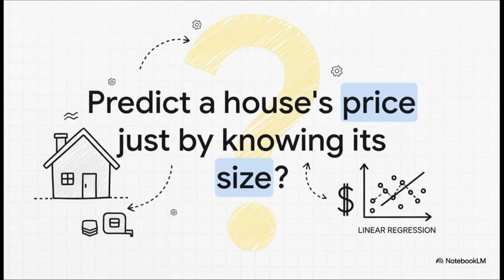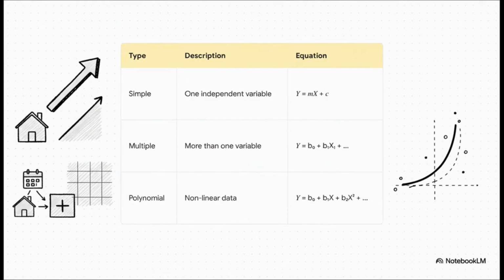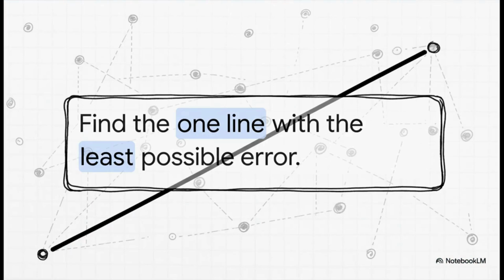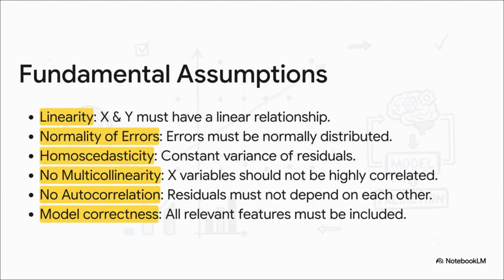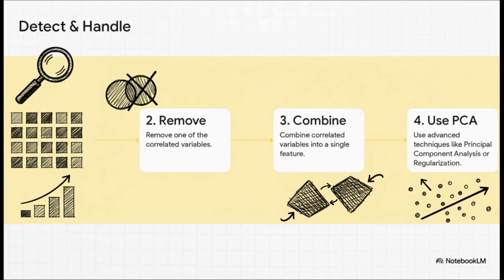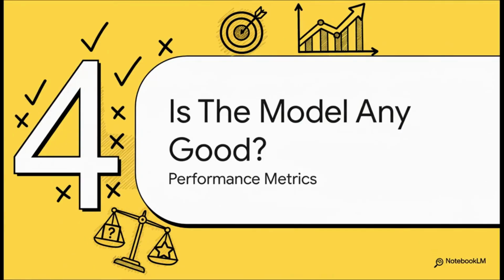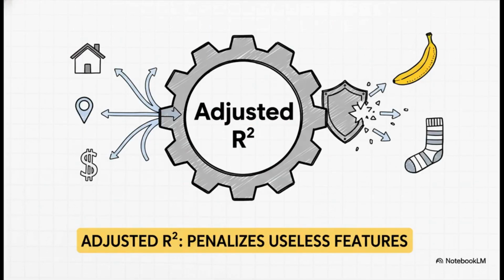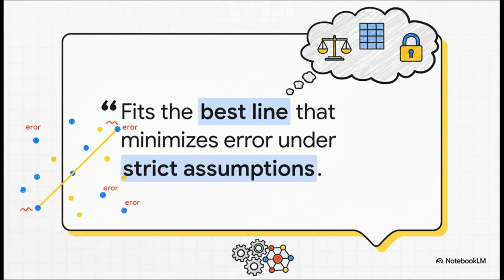Lec 3. Linear Regression